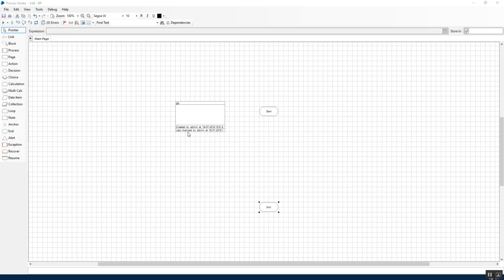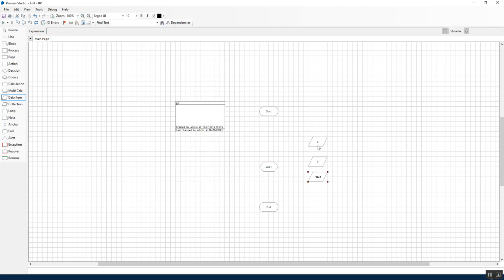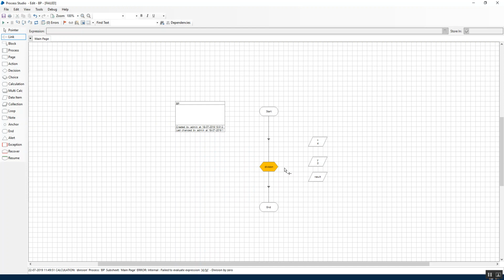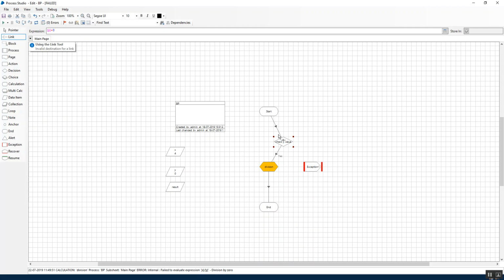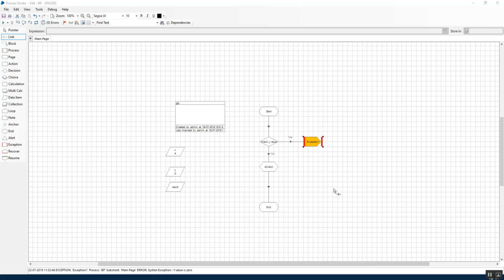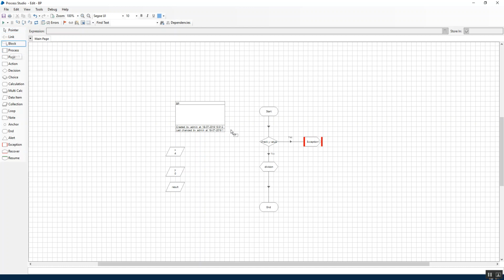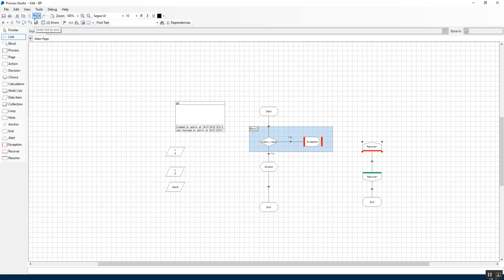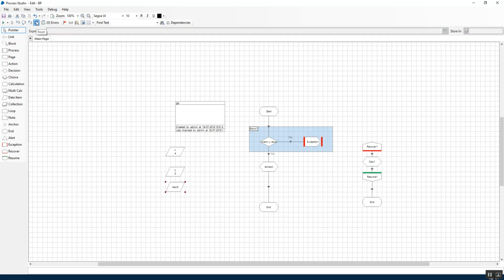blueprism learning part 12 exception handling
basic exception handling steps